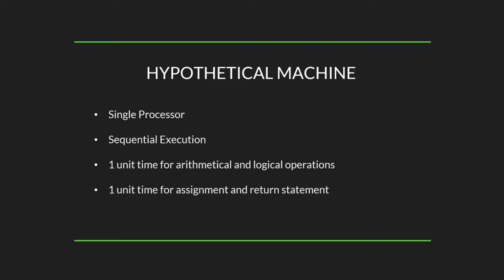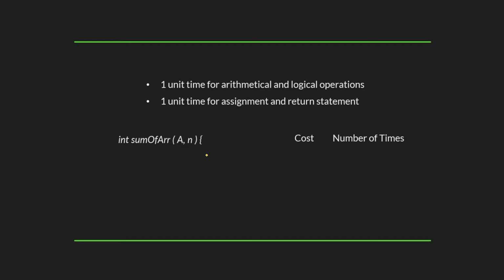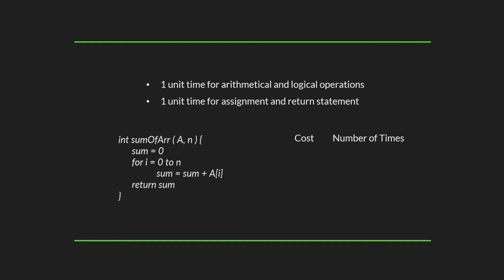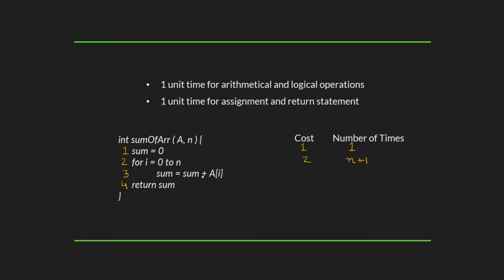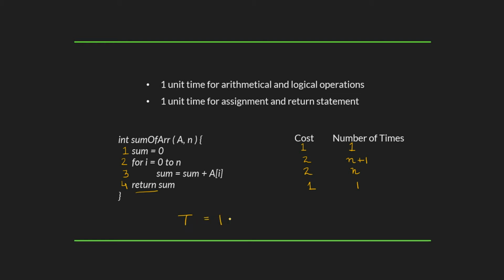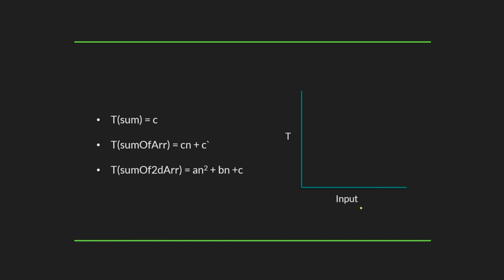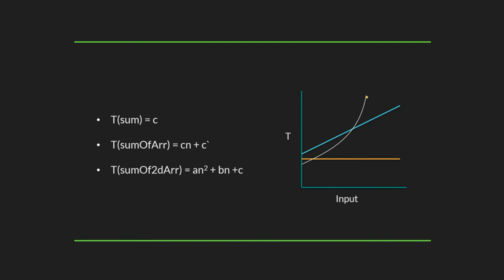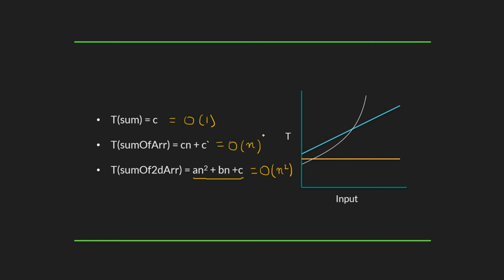Introduction Track Practice GeeksforGeeks 4